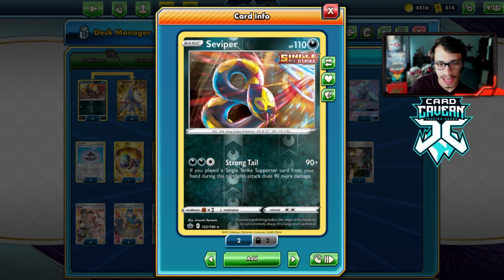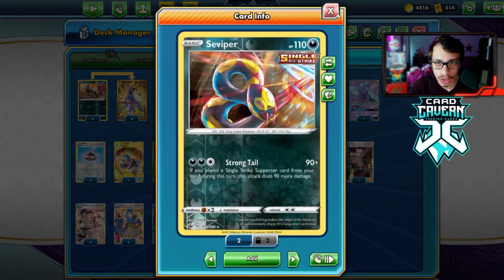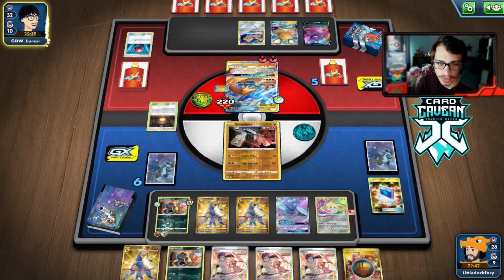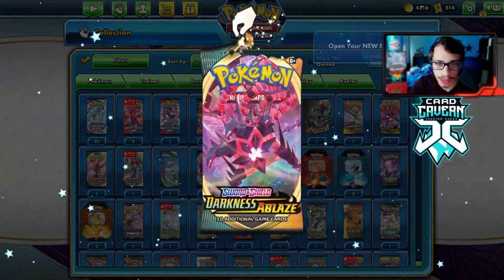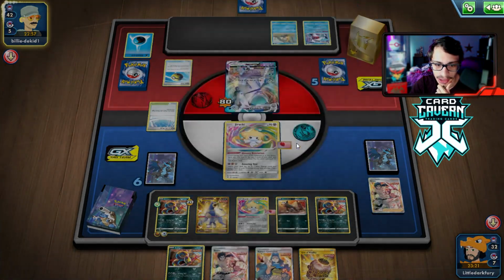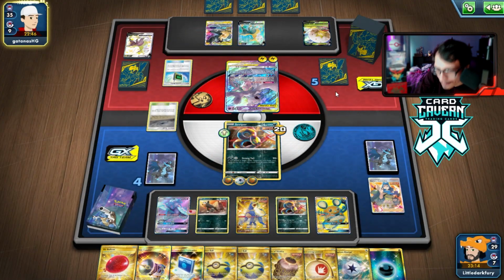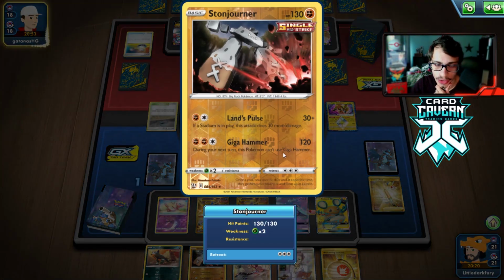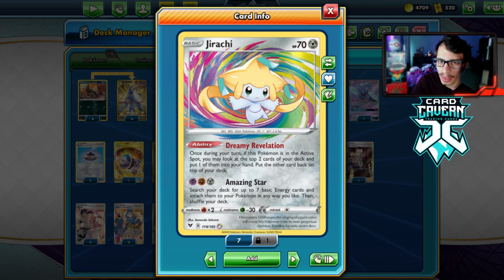Seviper Is Pretty STRONG! With Bruno & Karen's Conviction! Chilling Reign PTCGO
In today’s Pokemon TCG Online video i play a new single prize, single strike Seviper Deck! Seviper actually turns out to be pretty strong thanks to Houndoom & Single Strike Energy & does more damage if you play a Single Strike supporter like Karen;s Conviciton!

#Pokémon - 18

* 4 Houndour BST 95
* 4 Seviper CRE 102
* 4 Houndoom BST 179
* 1 Stonjourner BST 84
* 1 Dedenne-GX UNB 195
* 2 Jirachi VIV 119
* 1 Mew UNB 76
* 1 Oricorio-GX CEC 217

* 1 Great Catcher CEC 264
* 4 Bruno BST 158
* 1 Boss's Orders RCL 189
* 3 Pokémon Communication TEU 196
* 3 Professor's Research SSH 201
* 4 Quick Ball SSH 216
* 4 Urn of Vitality CRE 229
* 2 Karen's Conviction CRE 193
* 2 Evolution Incense SSH 163
* 3 Air Balloon SSH 213
* 2 Ordinary Rod SSH 215
* 3 Welcoming Lantern CRE 230

#Energy - 10

* 4 Capture Energy DAA 201
* 4 Single Strike Energy BST 183
* 2 Darkness Energy BUS 168